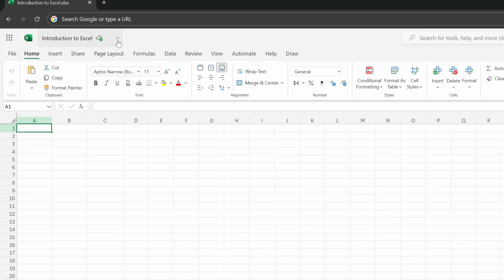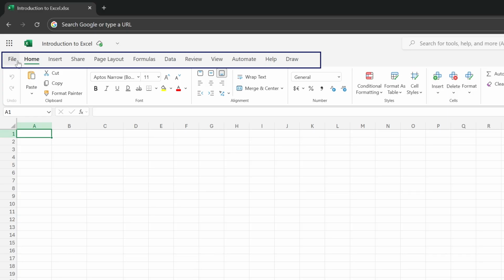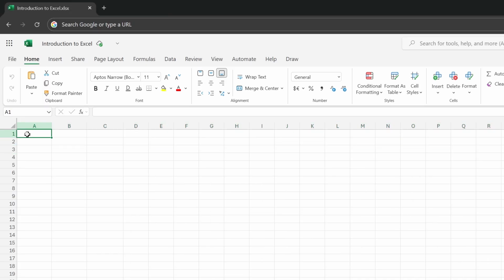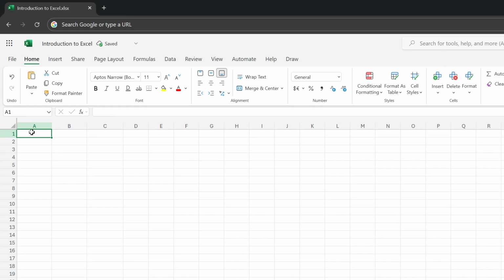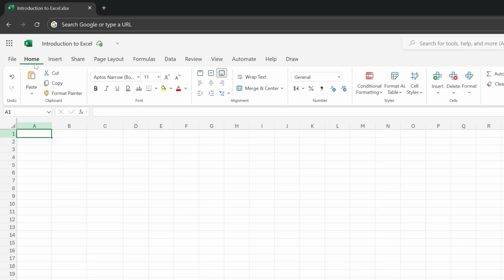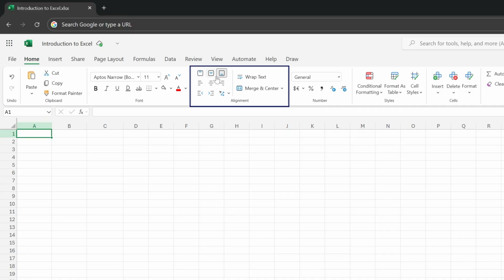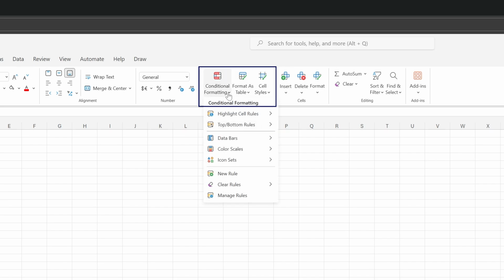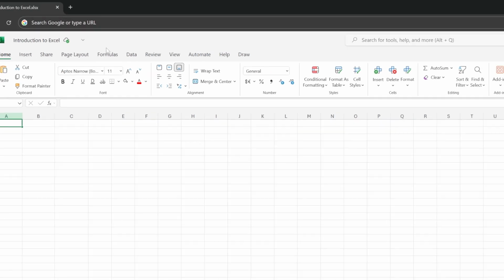Intro to Microsoft Excel | Digital Literacy Toolkit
Welcome to an introduction to navigating Microsoft Excel. We’ll look at how to navigate the menu and ribbons, including using the Home and Insert menus to format data and add charts. Other features include comments, the use of page layout, and themes.